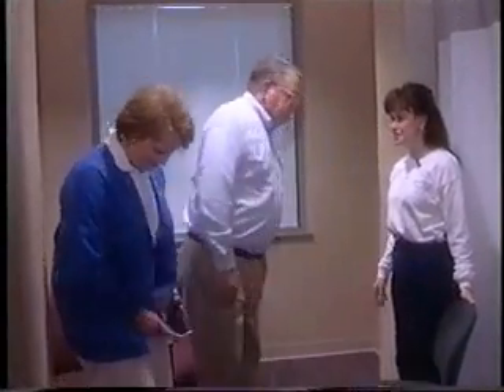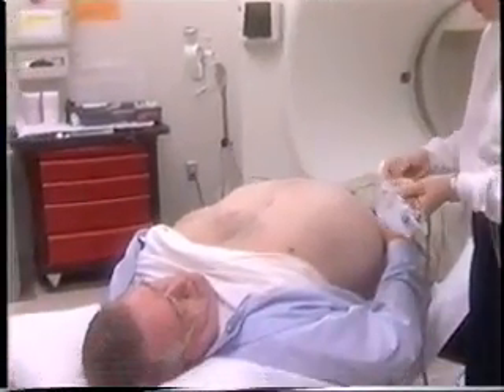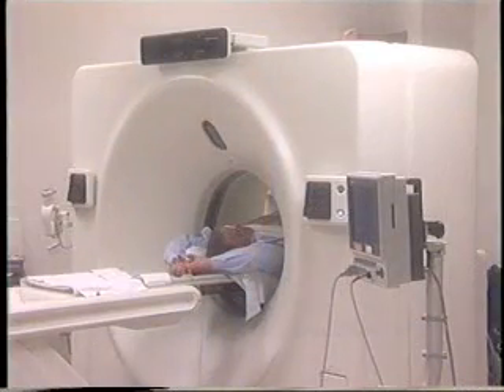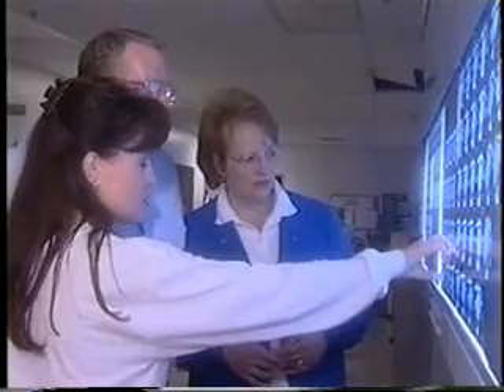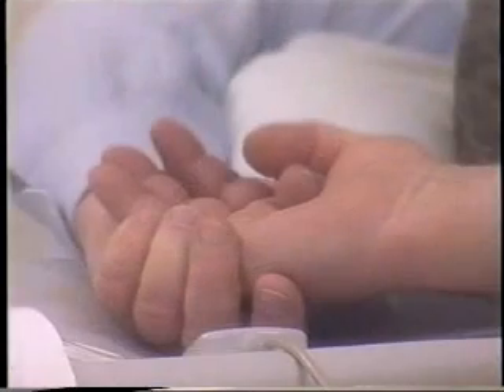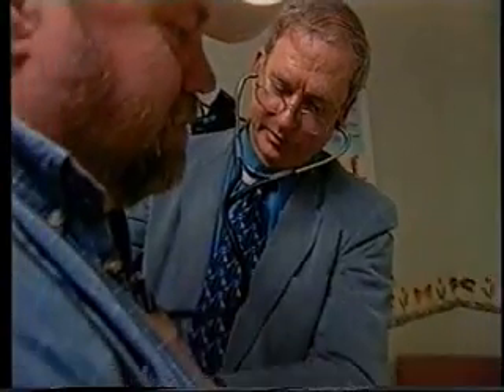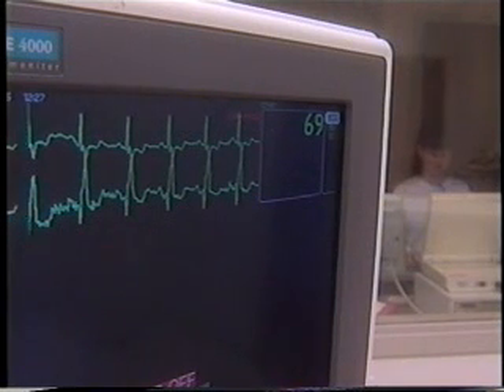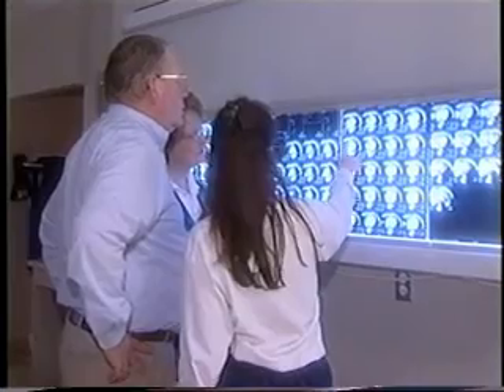Baptist Smart Medicine Clip 10d - HeartScore Cardiac Scan